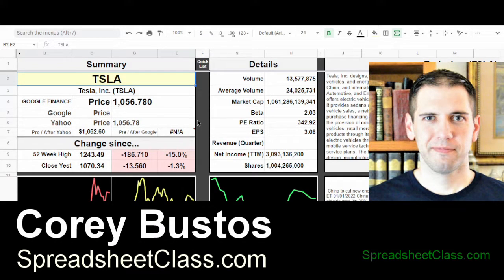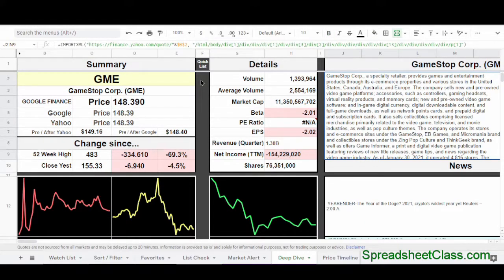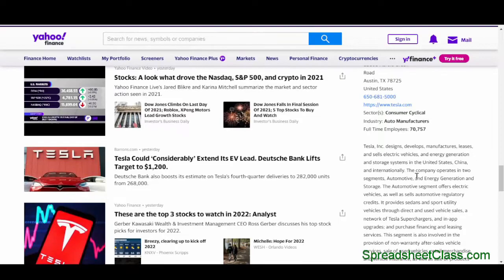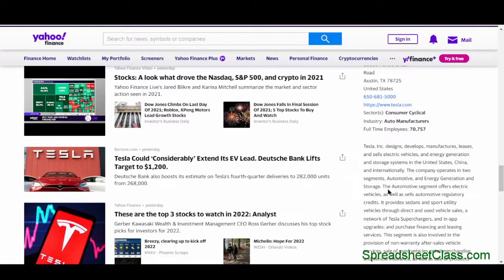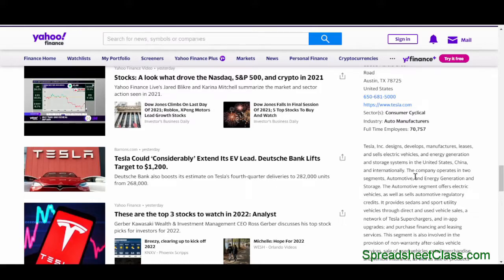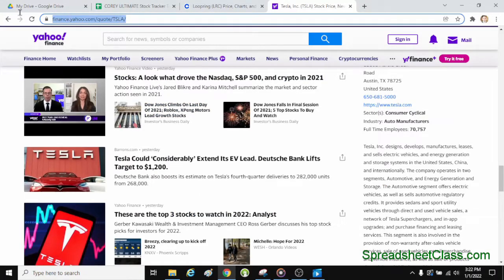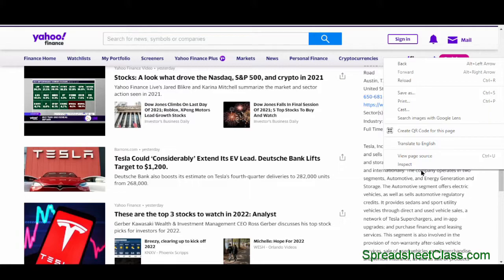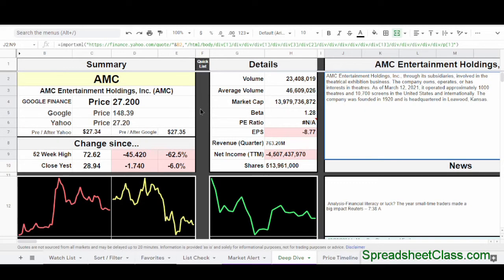(Quick version) Pulling data from websites with IMPORTXML function | Google Sheets web scraping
(This is the quick version, see the full IMPORTXML lesson below)

In this video I will tech you how to use the IMPORTXML function in Google Sheets, to pull data from websites into your spreadsheet. This formula allows you to "web scrape" for Google Sheets. This video is the quick version, but more detail can be found in the full version that is linked above.